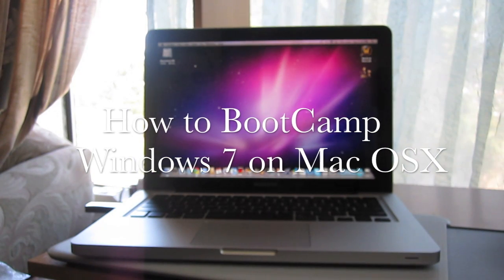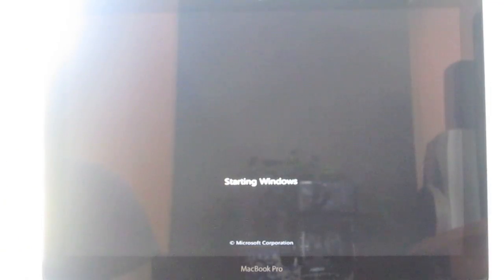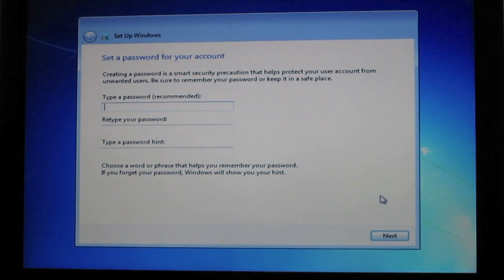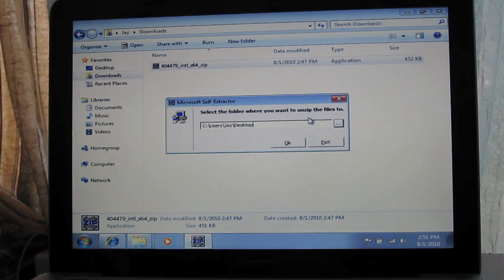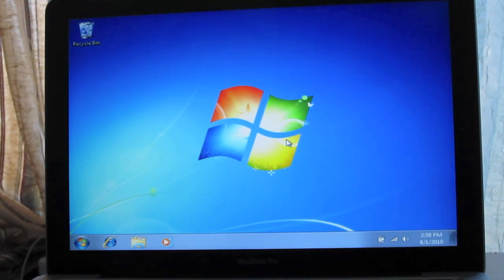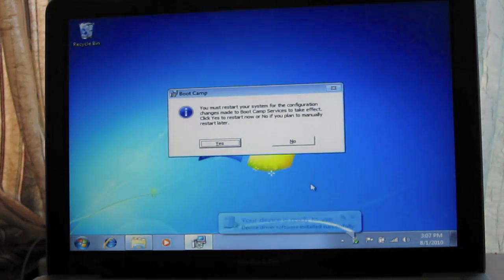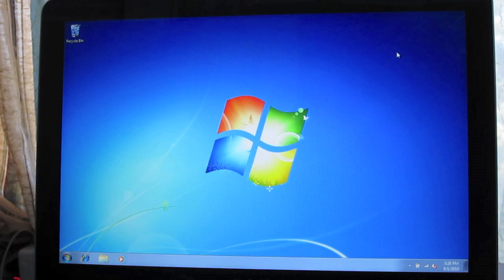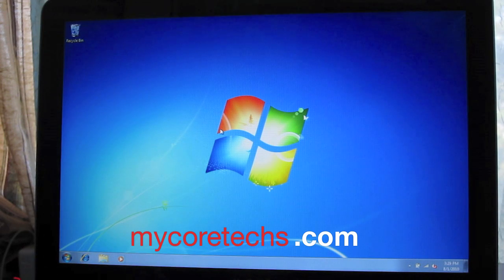How to Install Windows 7 on MacBook Pro [the proper way]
This video will teach Mac users how to install Windows 7 using the BootCamp app. Please follow the steps carefully, as many users run into problem by installing as if it was a normal PC installation. There are several important steps that are intrinsic to BootCamp, that otherwise would not be done on a Windows installation on a PC.

You'll be required to have these ready: Mac system plugged to a power source, Windows 7 installation disc, Mac OSX installation disc, internet connection, and at least an hour of free time.

I redacted a lot of the loading times and system reboots from the video to keep it as short as it can be without feeling rushed. I hope this will help a lot of Mac users. I personally do not have a preference between the two operating systems; I like both.  Having both OSes on a sleek, sexy system is a win-win situation for me, any day.

Click on the link to purchase the Apple MacBook Pro MC374LL/A 13.3-Inch Laptop on Amazon at lower price than retail

Here is the 2013 MacBook Pro13" (No hotfix needed because it does not have an NVidia GPU)

Here is the link to purchase the hard drive I used in the video

NOTE: If you cannot connect to the internet, you missed one important step. Watch the video at 5m42s.